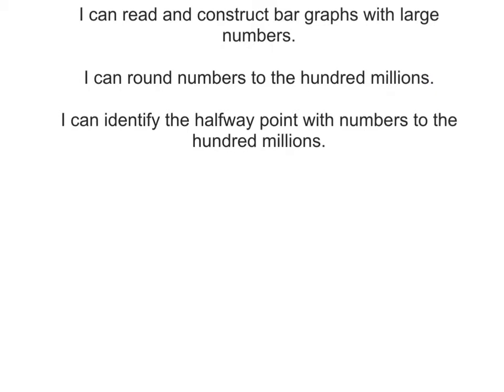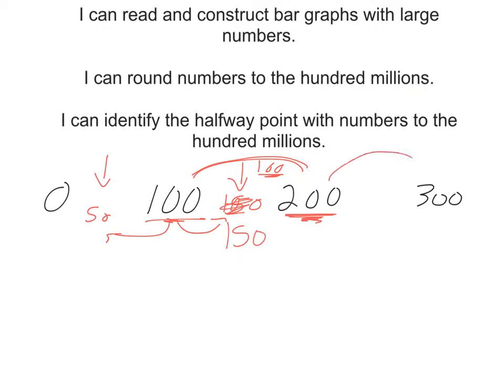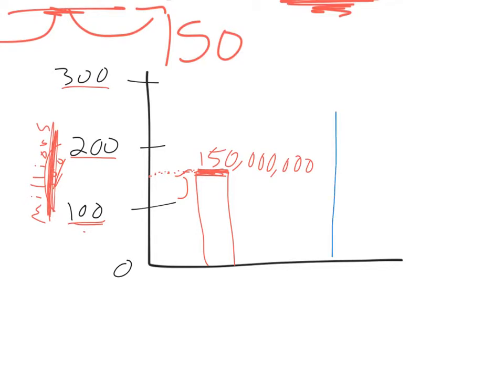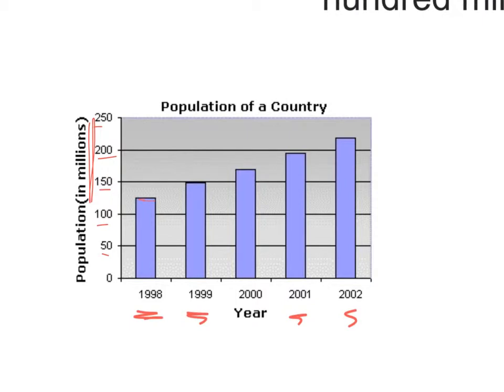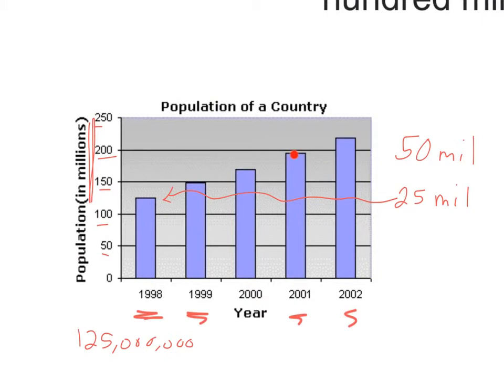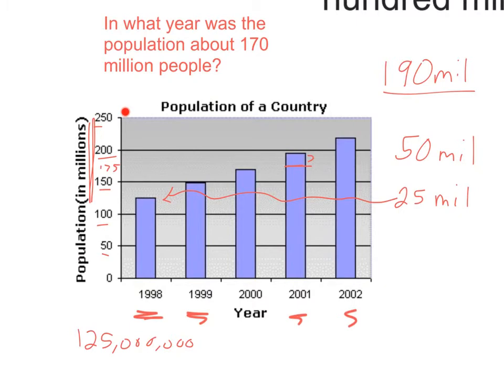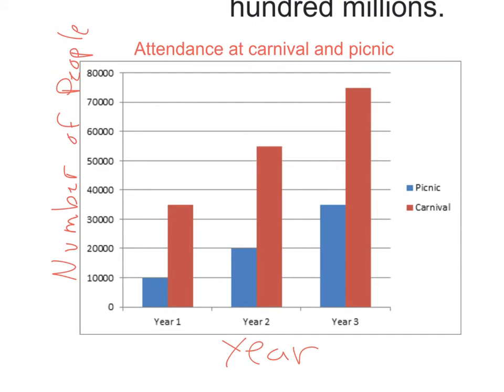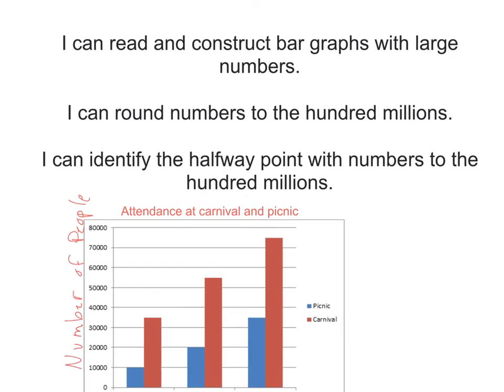Bar Graphs and Rounding Lesson 3 14